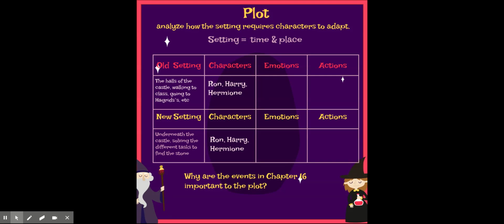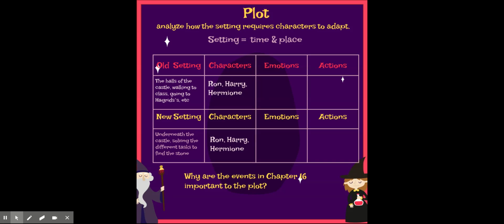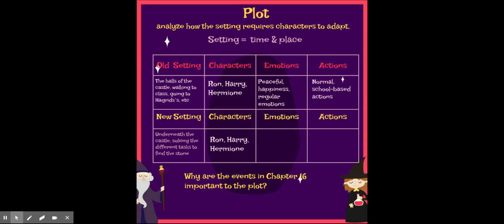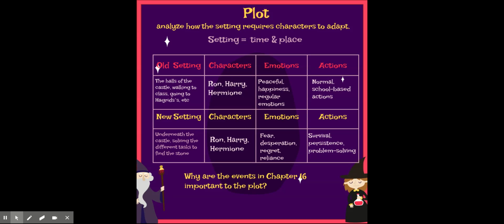Mini-Lesson: New Settings and New Emotions/Actions